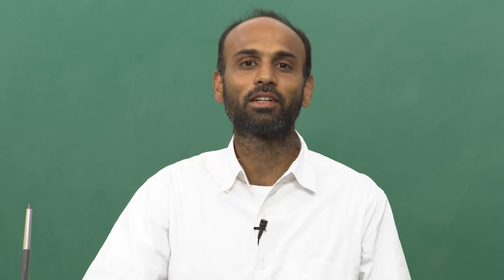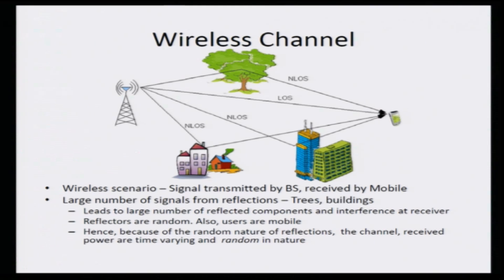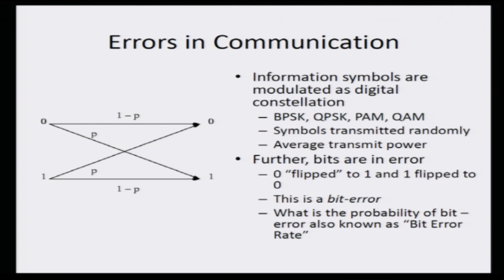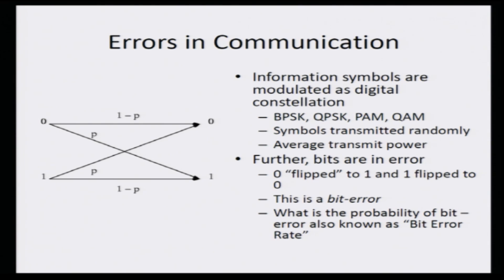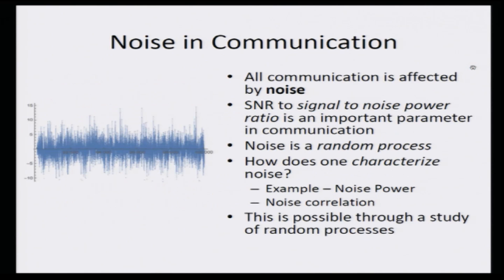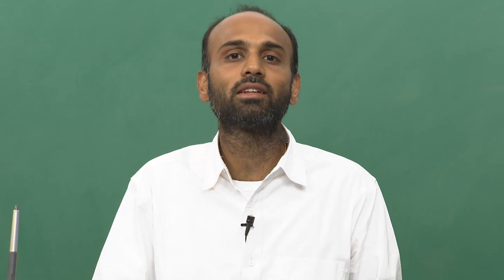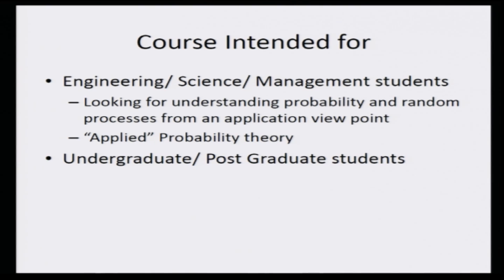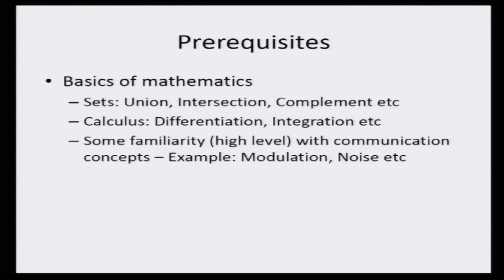Probability and Random Variables/ Processes for Wireless Communications